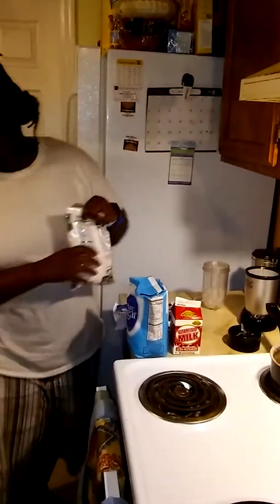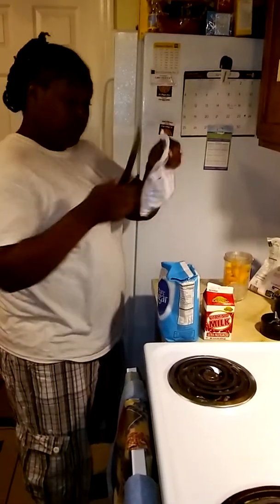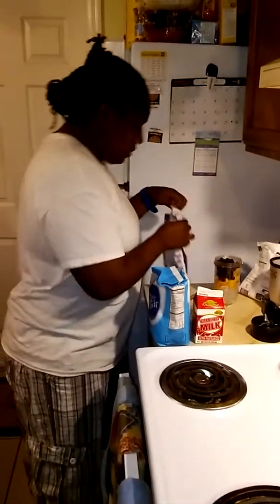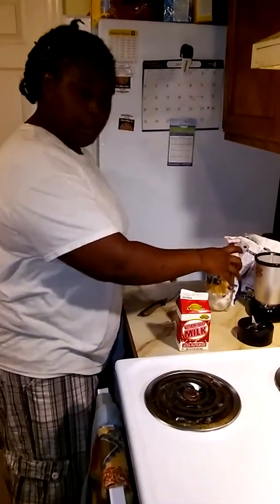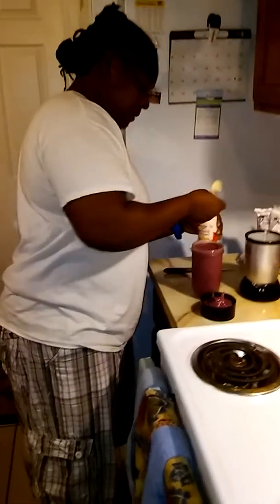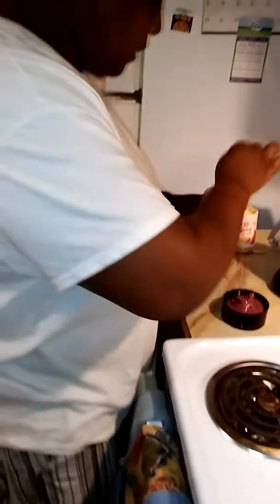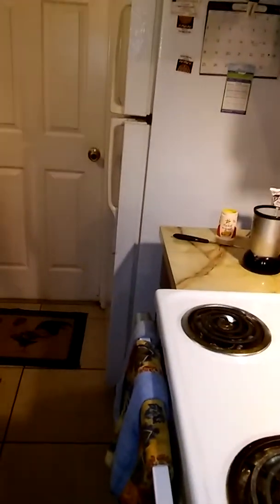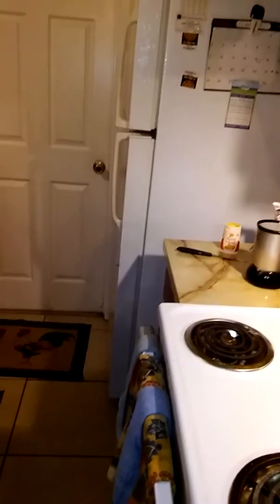Making smoothies with Lou...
Blue's smoothie take over...